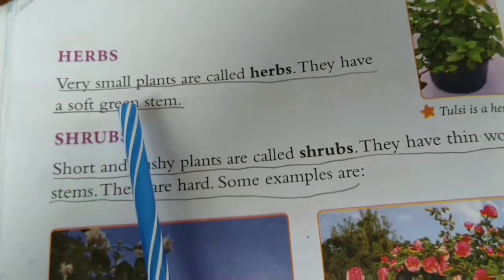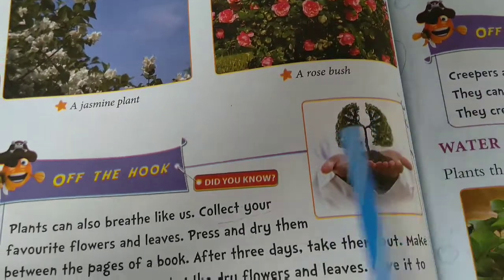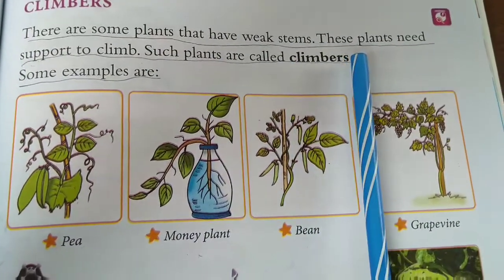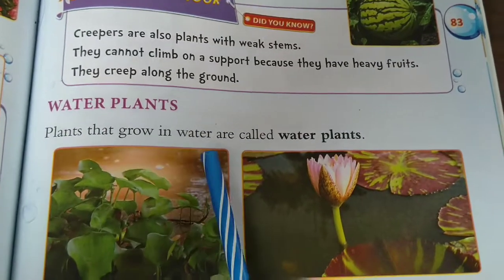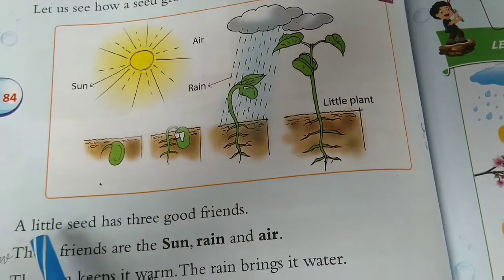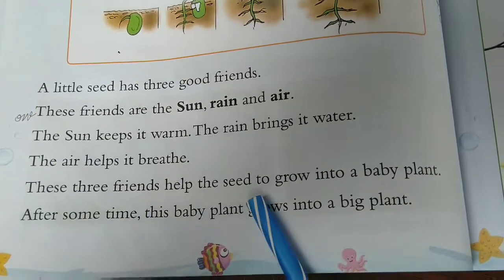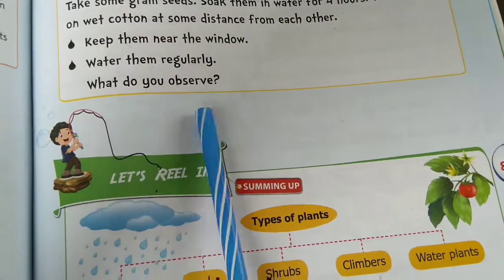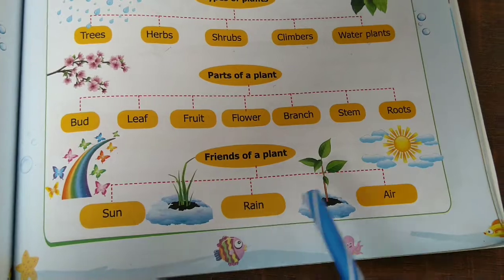1st Standard CBSE syllabus Chapter 14 "Plant Life" Environmental Science" Text Book Contents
1st Standard CBSE syllabus Chapter 14 "Plant Life" Environmental Science" Text Book Contents